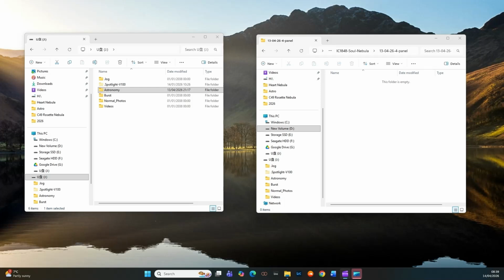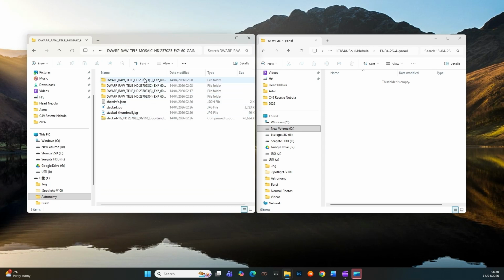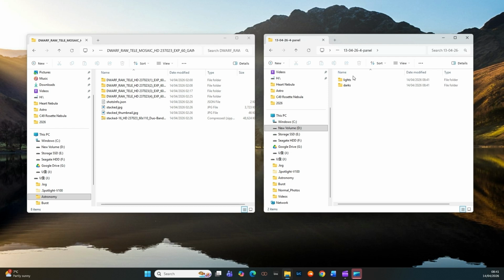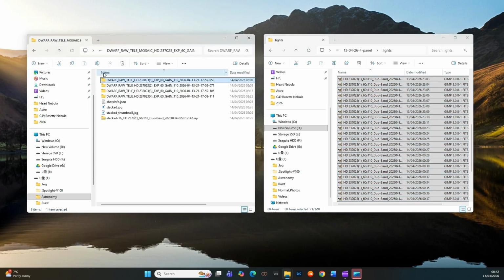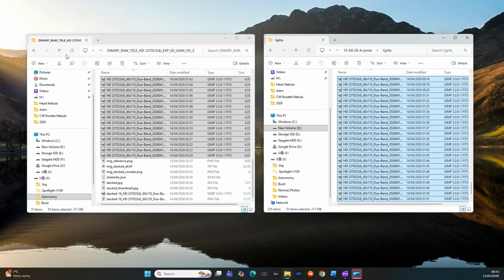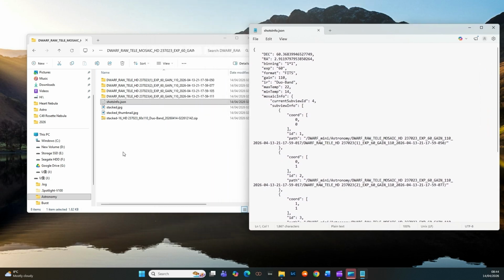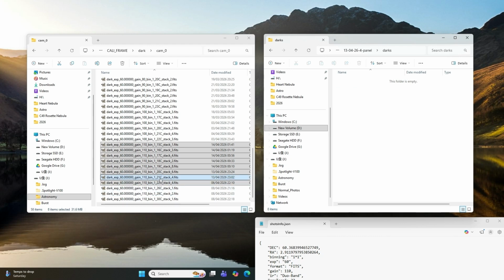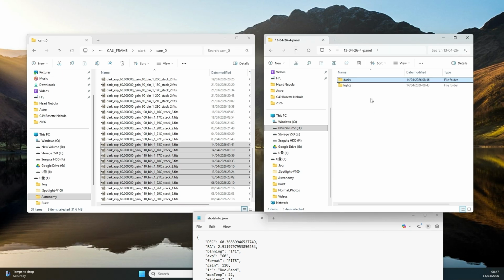Dwarf Mini - preparing files for external processing in Siril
A quick walkthrough of how to download and prepare the files you need for external processing.